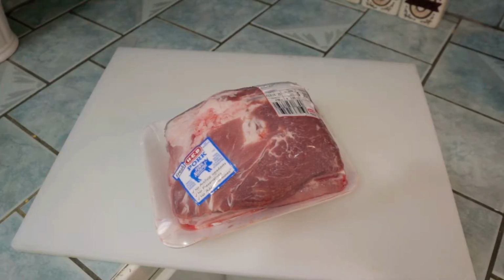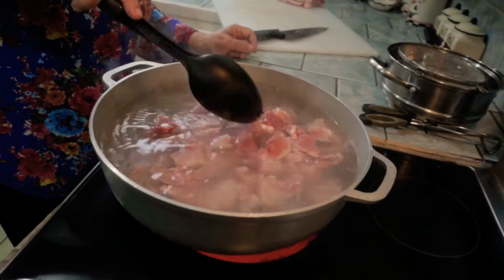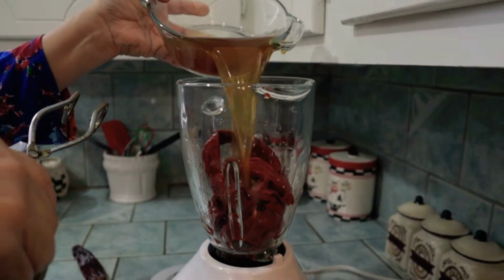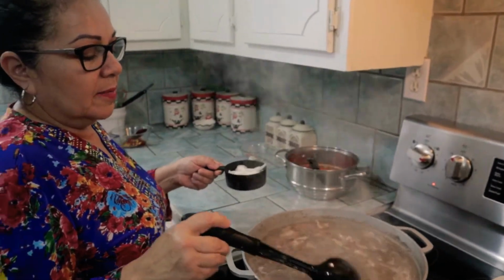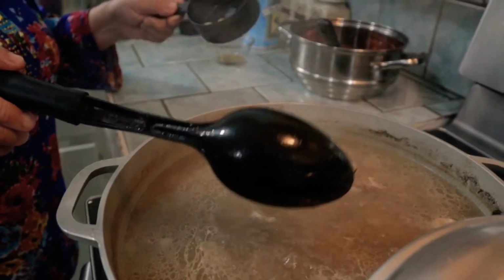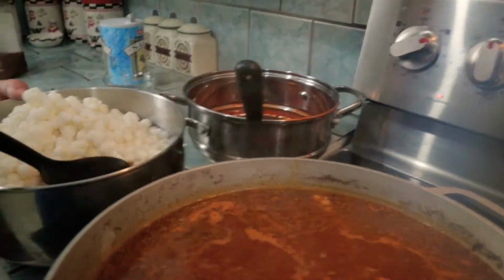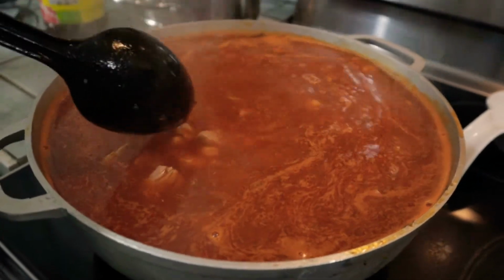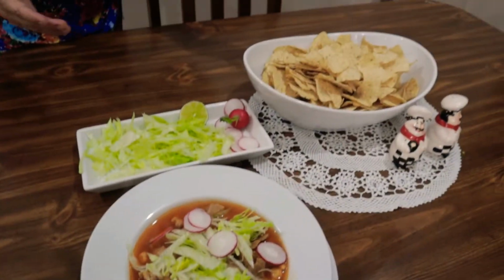How to make Pozole! (Ingredients in description)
Want to learn how to make pozole? Join me and follow along with my step by step guide in making this delicious Mexican dish. Your family will be very impressed and will definitely love every bite!

Watch until the end for behind the scenes bloopers

For this dish you will need:
4 1/2 lbs. blade shoulder roast
1/2 cup of onion
3 cloves of garlic
1 tablespoon of oregano
Menudo spice mix
1/4 lb Chile guajillo
1 or 1 1/2 tablespoon of salt depending on your preference
6 lbs White Hominy